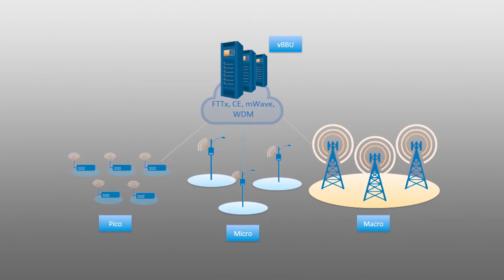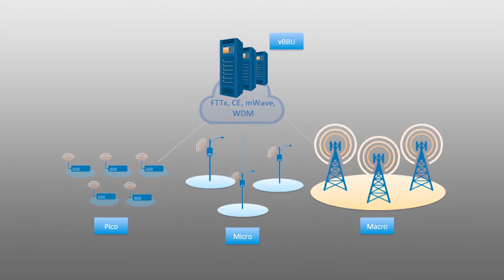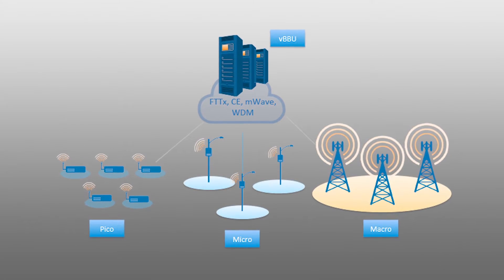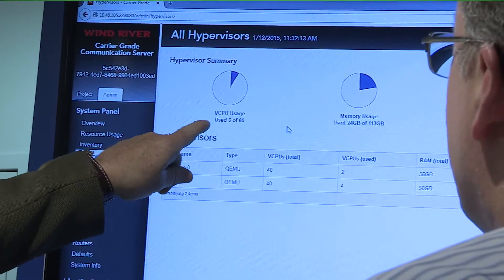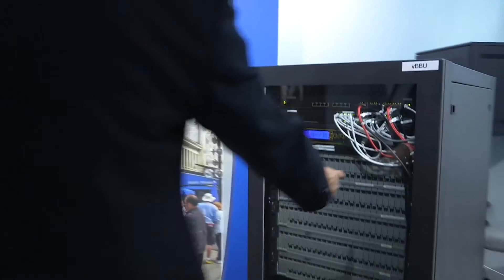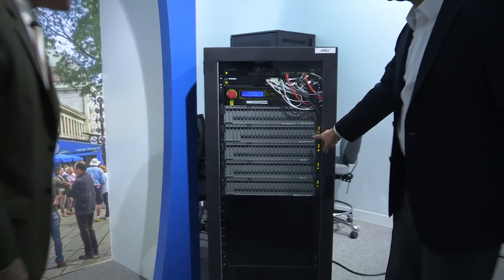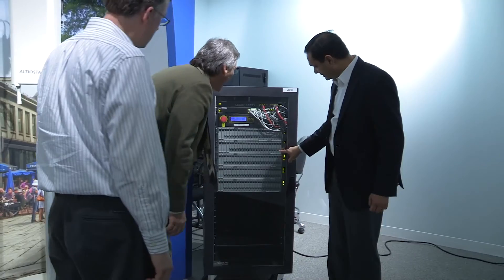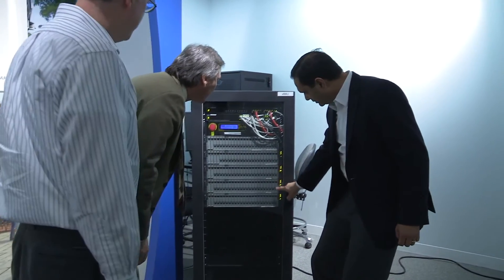Altiostar – Customer Success Video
LTE is rapidly becoming the standard of choice for mobile carriers around the world. The reliability of an LTE network hinges on its eNodeBs, the hardware that links the network to the users’ devices. Conventional eNodeBs are straining to meet an exploding demand for data. Altiostar Networks is the world’s first LTE eNodeB vendor with Ethernet Fronthaul-based Network Functions Virtualization (NFV) C-RAN, which enables more widespread deployment of the C-RAN architecture to support today’s software- and data-intensive requirements. To maximize reliability and deliver a quality user experience, Altiostar’s developers needed an NFV platform that offered carrier grade availability, the scalability to support an eNodeB cluster, and optimization for Intel® hardware. And they didn’t want to build it themselves.

Wind River® Titanium Cloud, the comprehensive software platform for NFV, met all of Altiostar’s requirements. Titanium Cloud enables an NFV infrastructure to achieve the “always on” reliability and high performance telecom networks demand. Other alternatives required too much integration work, and Altiostar wanted to be the first eNodeB vendor out the door with an NFV RAN solution. By selecting a fully integrated, tailored, tested, and optimized platform in Titanium Cloud, Altiostar was able to speed time-to-market and deliver a dependable product. Using commercial off-the-shelf software also helped drive down the total cost of ownership for the company’s customers.